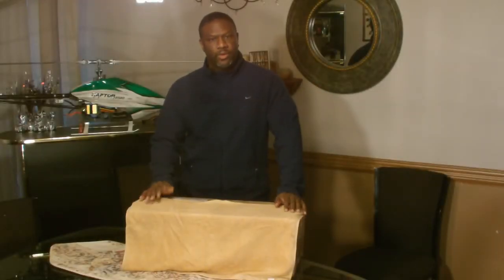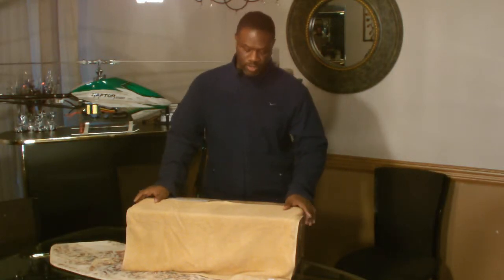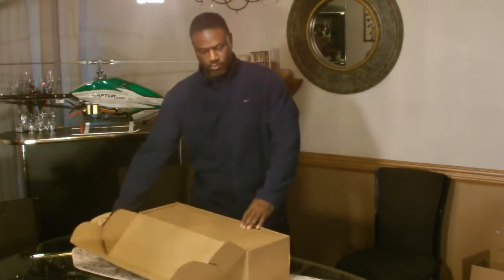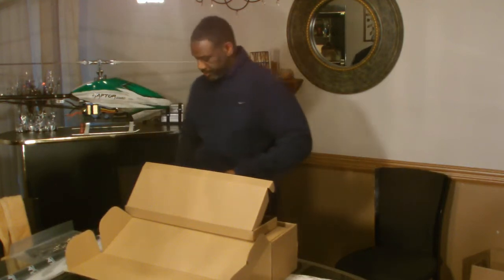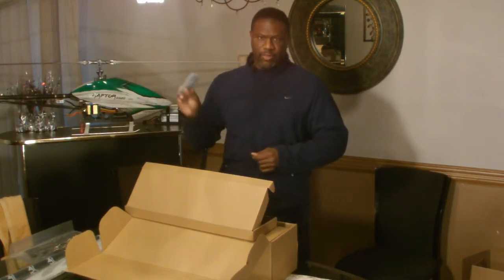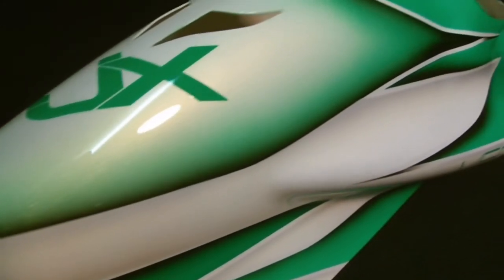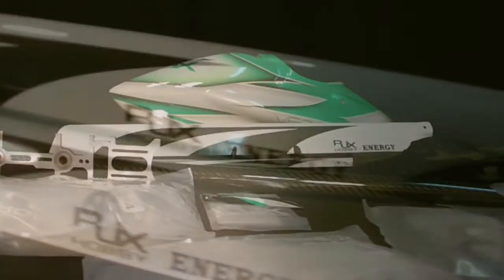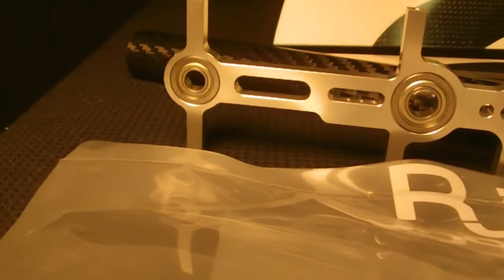RJX Vectron 520 Unboxing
The photo of the helicopter in the video is the Vector 700 sport. Electronics video to follow..enjoy:-)